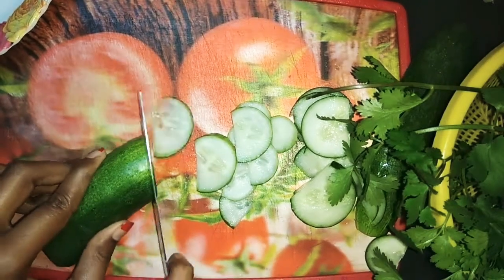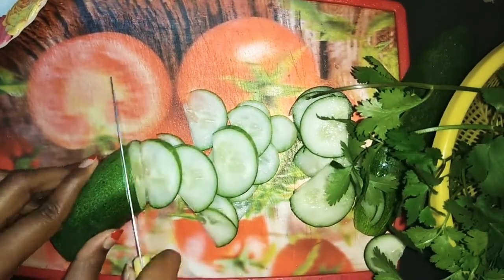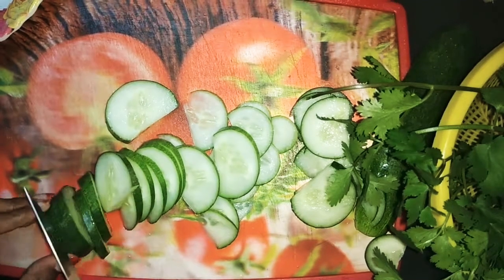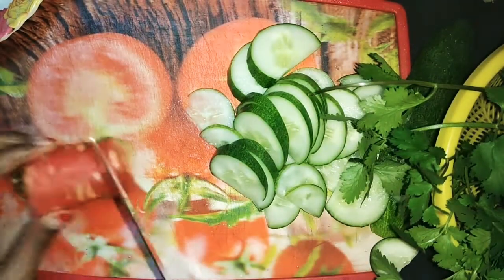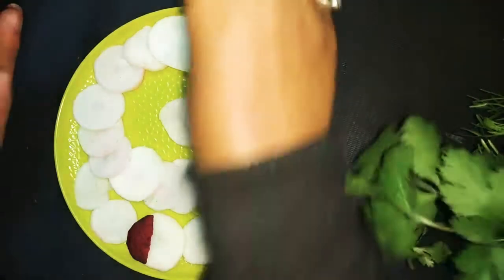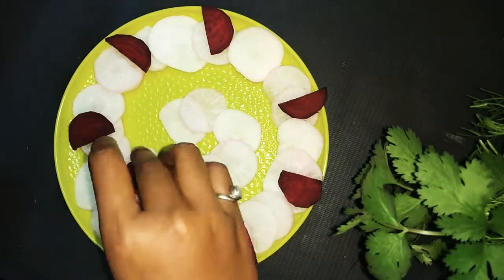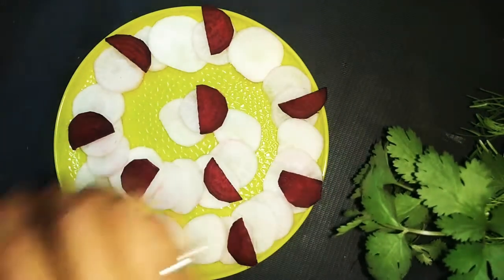Healthy Radish SALAD Decorations|Engineer GAYAN 🎓